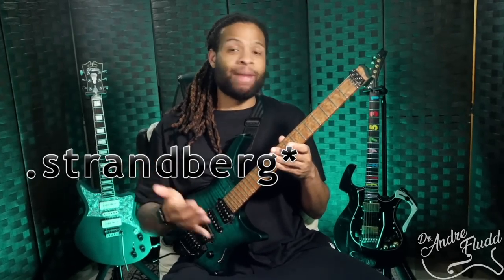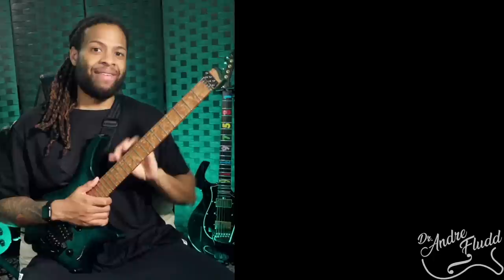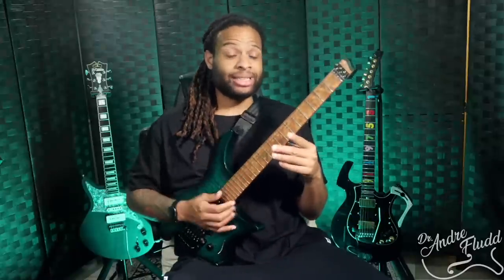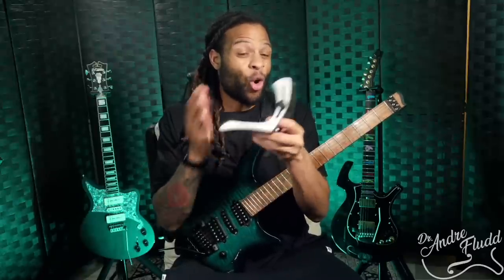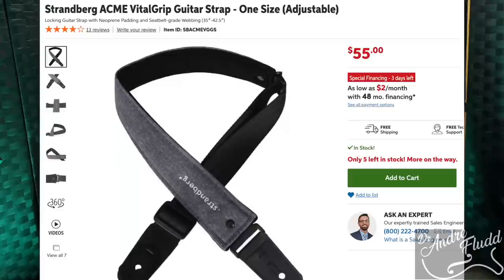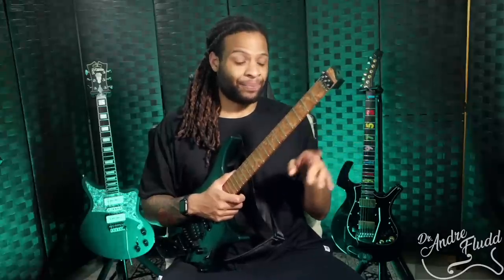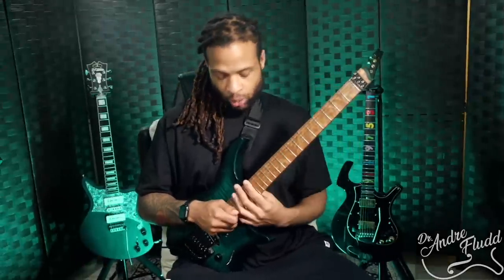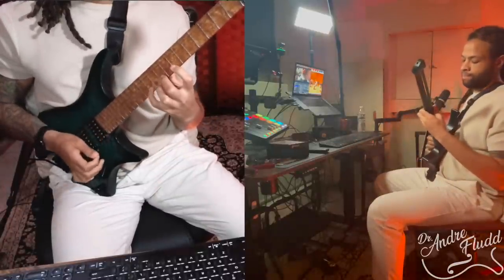Strandberg's BEST Feature No One Talks About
Episode 2 of the Strandberg Experiment. I discuss guitar posture and compare it to Kiesel and Ibanez.

0:00 intro
0:29 the feature
1:04 general Guitar postures
3:00 Workarounds are blah
4:05 Strandberg Posture
5:25 other headless guitars
7:20 Strandbergs are ALWAYS comfy